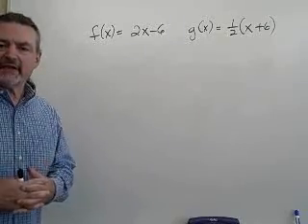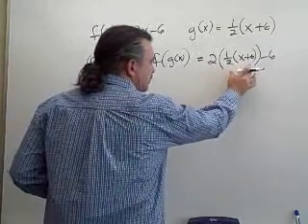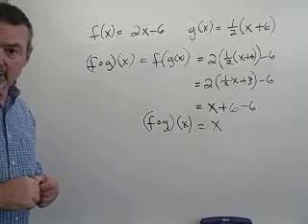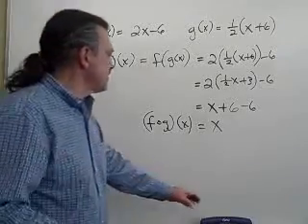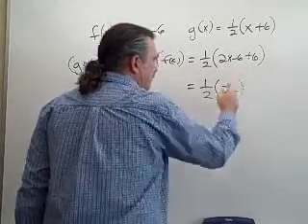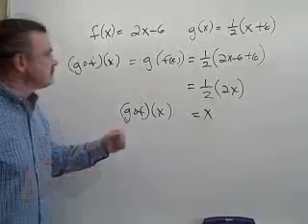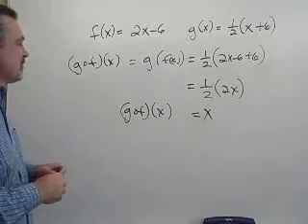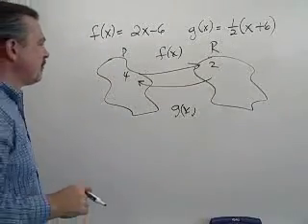Math 141 CompFunc #4.wmv